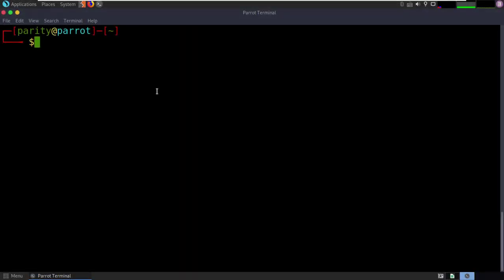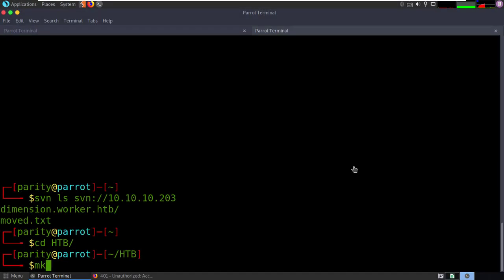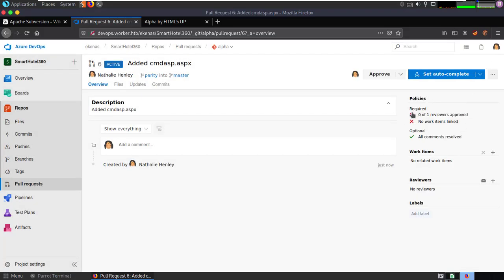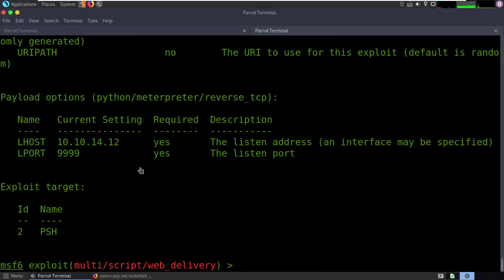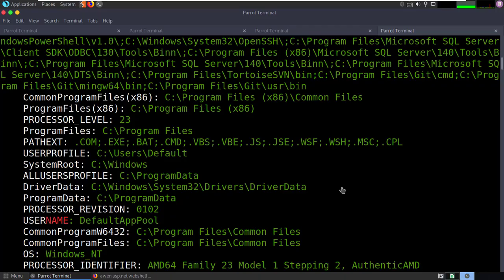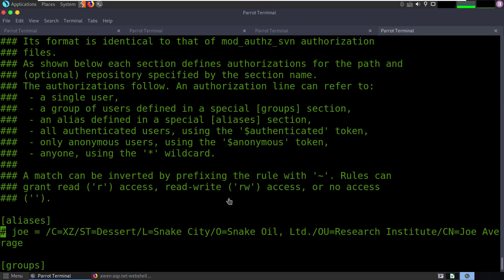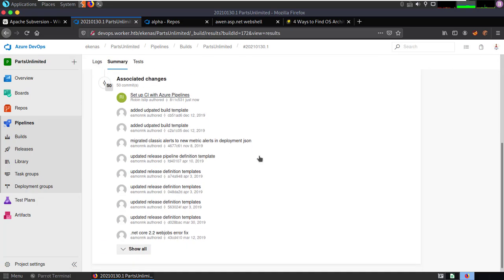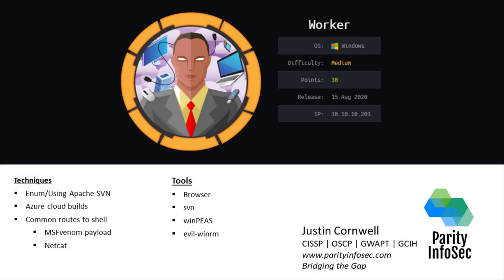HackTheBox ~ Worker Walkthrough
Worker was another great HTB machine to learn on! I've never had to deal with DevOps hands on, so SVN & Azure DevOps server were new things to dig into & I tried to share everything I took in during my time on this box. There is a similar path from nothing to user as it was user to root, with a few different examples of how you could accomplish the tasks. I usually avoid Metasploit (my OSCP training tells everything should be harder right?!?), but Dante Prolabs have really taught me to get over that. I show my favorite module (Web Delivery) to get the point across that this can be easy; theres a framework dedicated to that concept. Break out some evil-winrm & its a real party.

00:00 Intro
02:18 NMap
04:09 Apache Subversion SVN: What is it?
07:21 Enumeration: SVN cli client [3690]
09:13 Enumeration: http [worker.htb]
10:06 Enumeration: SVN cli client (checkout)
13:27 Enumeration: http [devops.worker.htb / nathen]
16:04 Uploading aspx reverse shell
22:28 Webshell [IISapppool]
24:09 To meterpreter or not? That is the question!
24:44 MSF: Web Delivery module
28:34 Meterpreter session 1 [iis apppool]
30:32 BASICS: Downloading files using powershell [Invoke-WebRequest]
32:05 BASICS: Netcat reverse shell [Windows Powershell]
34:02 Enumeration: winPEAS [iis apppool]
40:38 Enumeration: W: drive
43:34 evil-winRM [robisl]
44:27 ~~USER.TXT~~
44:56 Enumeration: http [devops.worker.htb / robisl]
46:24 RCE: Azure DevOps "Starter Pipeline" function [box was not having it!]
48:51 MSF: Build exe payload
51:10 RCE: Azure DevOps "Starter Pipeline" function [nt authority/system]
55:57 TRICKS: upload files via evil-winRM
57:28 Meterpreter session [nt authority/system]
58:48 ~~ROOT.TXT~~
59:02 Summary